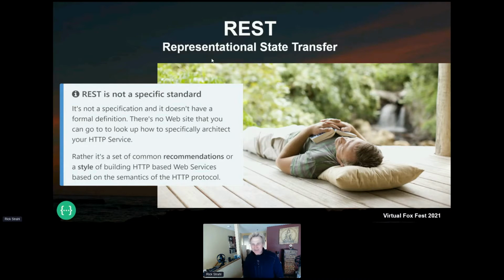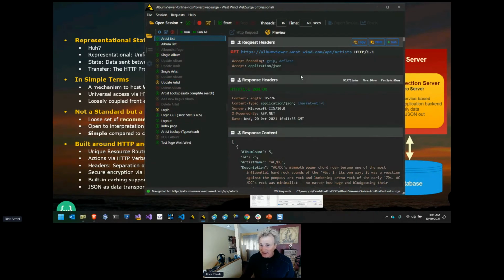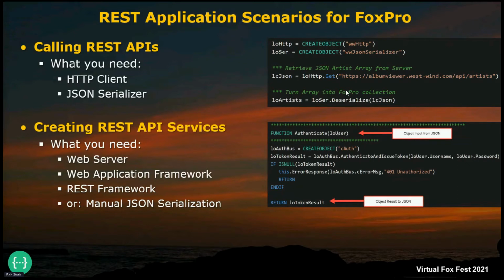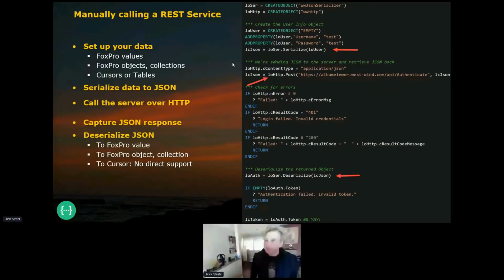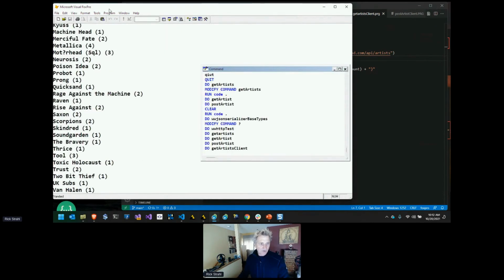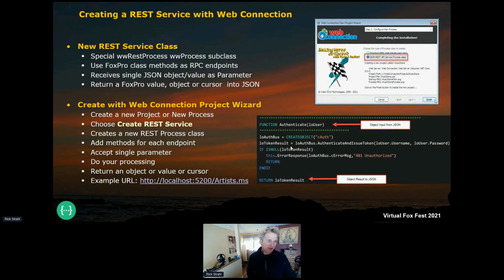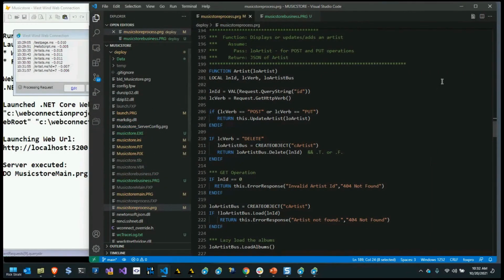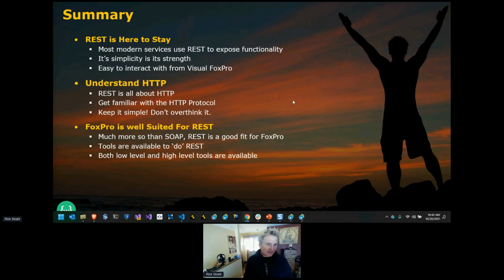Building and Consuming REST API Services with FoxPro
This was presented by Rick Strahl at Virtual Fox Fest 2021 (October)

REST APIs or Services that use plain HTTP requests and JSON have become the de facto replacement for the more complex SOAP Based architectures of the past. Most modern APIs available on the Web—from Credit Card Processors, to E-Commerce backends, to Mail services and Social Media data access—use REST services or variants thereof like GraphQL to make their remote data available for interaction.

REST based services tend to be much simpler to build and consume than SOAP services because they don't require any custom tooling like SOAP/WSDL services did and are using JSON which is inherently a much easier format to create and parse into usable object structures. All you need is an HTTP Client and a JSON parser and good API documentation.

In this session I'll demonstrate how to build a server-side REST API using both .NET Core and FoxPro (using West Wind Web Connection) and then demonstrate how to consume those APIs from a FoxPro client application using various JSON and Service client tools. I'll also discuss some common strategies for writing client side API code that helps with error handling and consistent access to API calls via wrappers that abstract API calls into easy to use application level classes that behave more like traditional business objects.